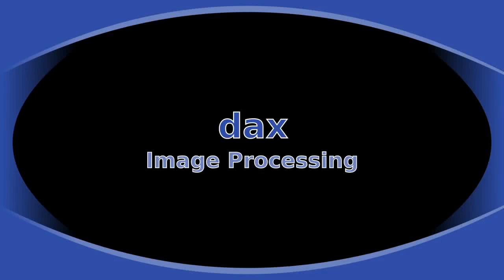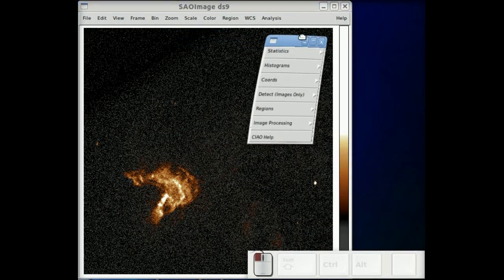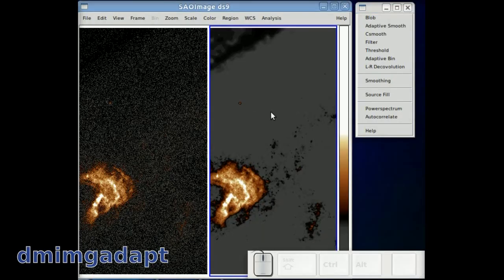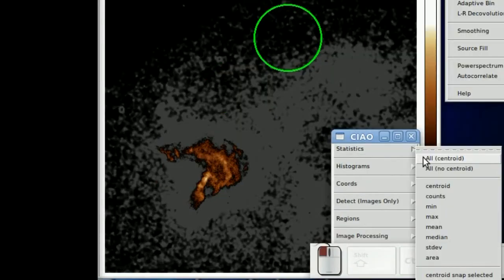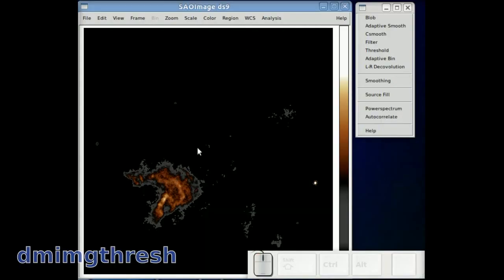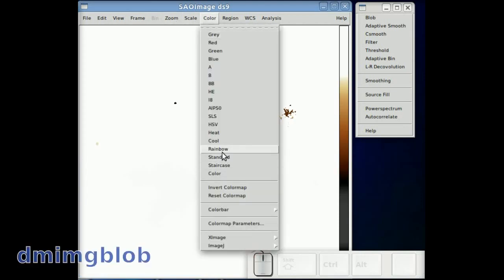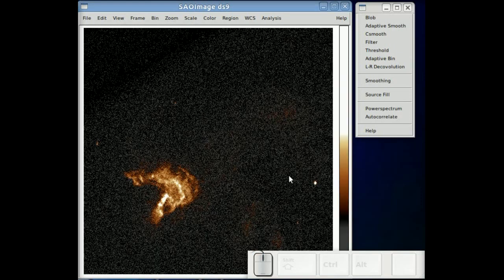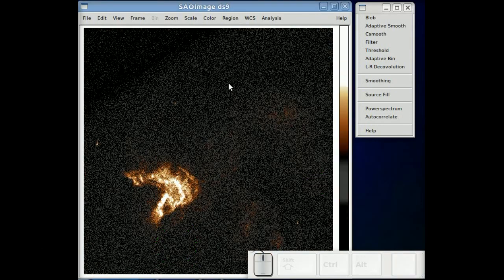OBSOLETE -- Image Processing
This video is now obsolete.  Please view the "DAX: Image Processing Tasks" and other videos in the DAX 2020 playlist.

Various kinds of image processing techniques are highlighted in this video.